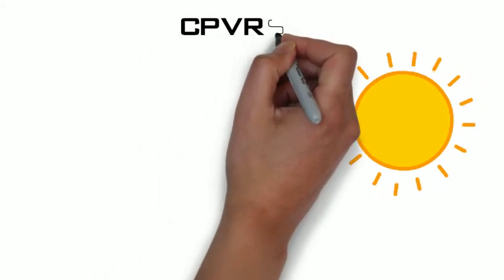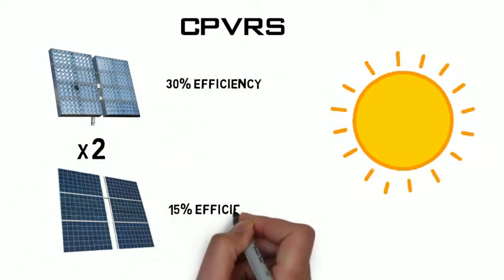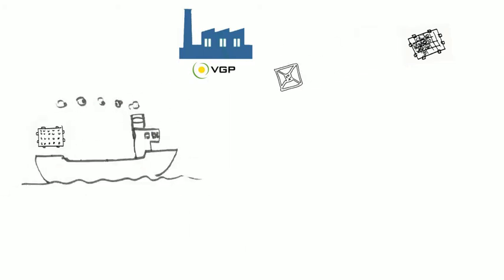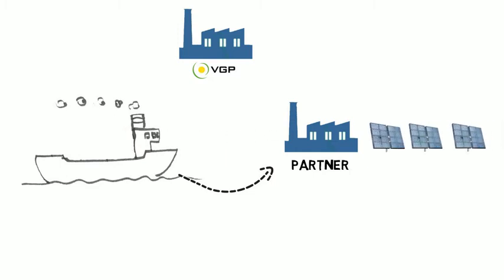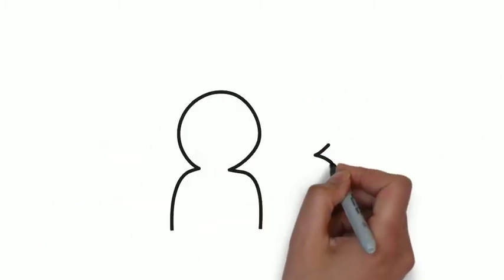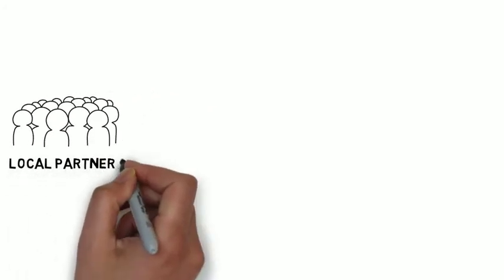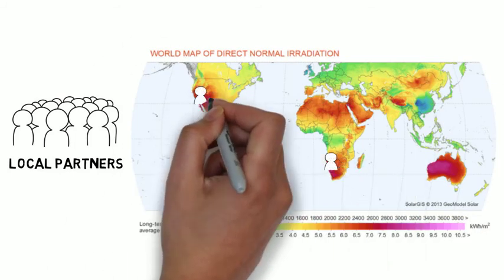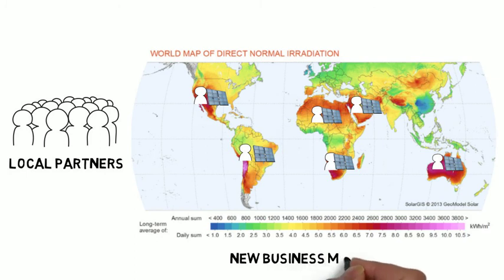An innovative photovoltaic concentration system for solar energy